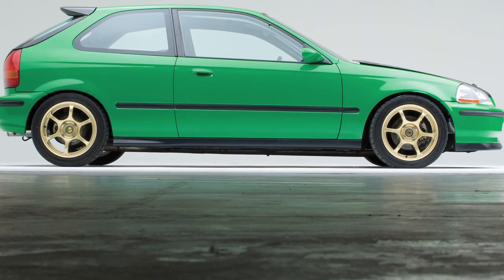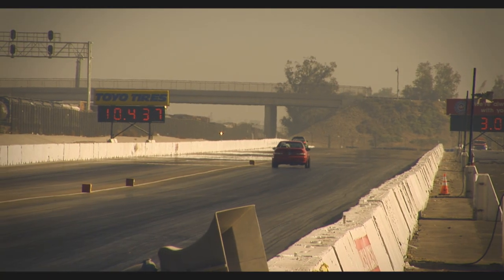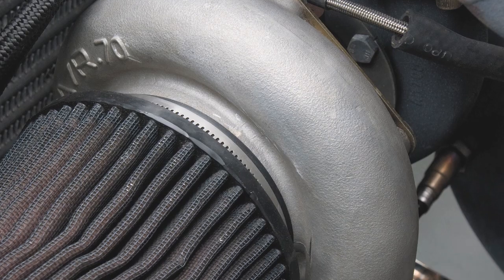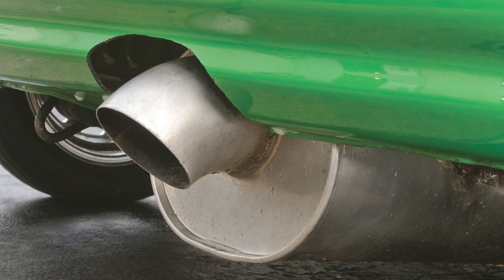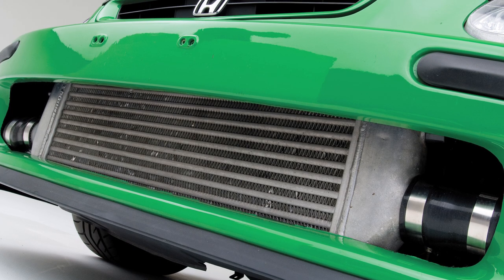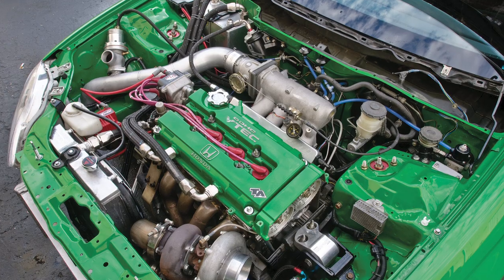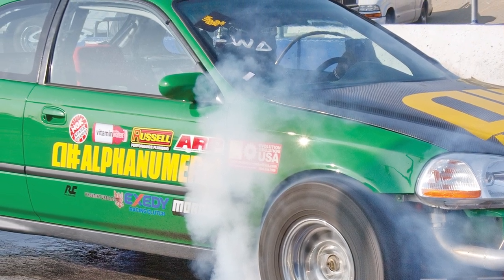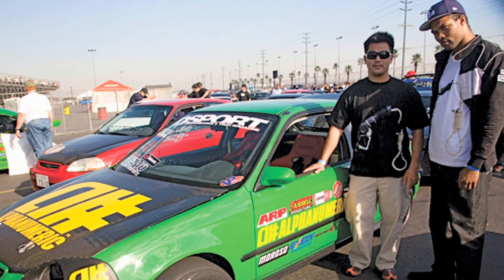D'Garage Civic- The First D'Garage Cover Car | DSPORT DVD #25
All your favorite DSPORT content now in one place...